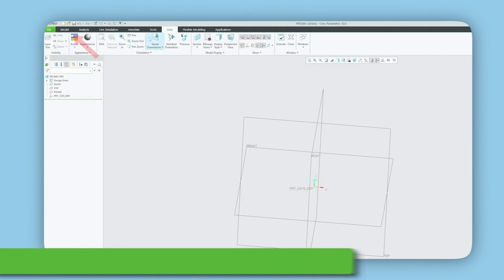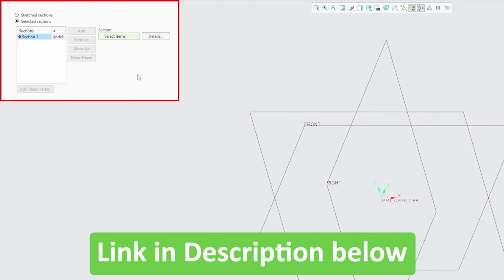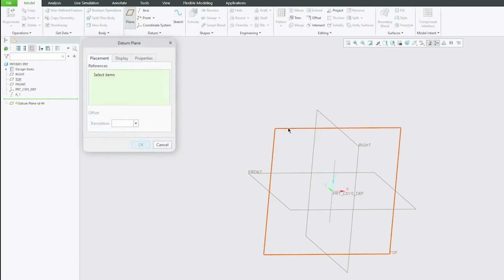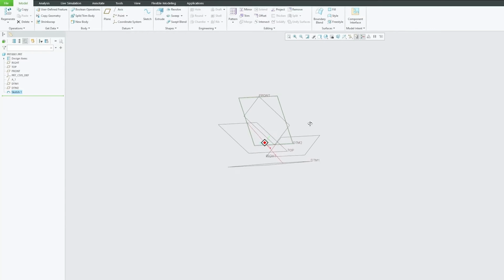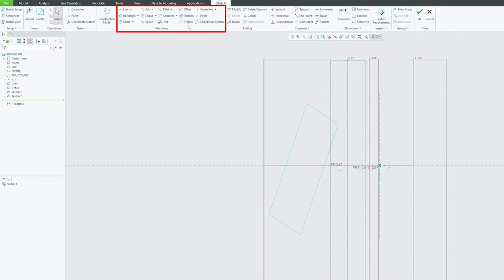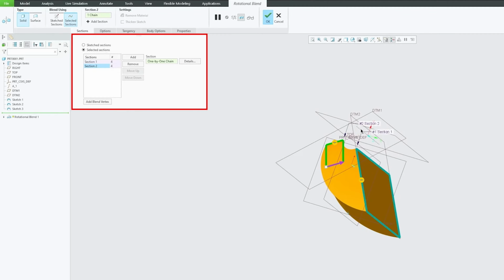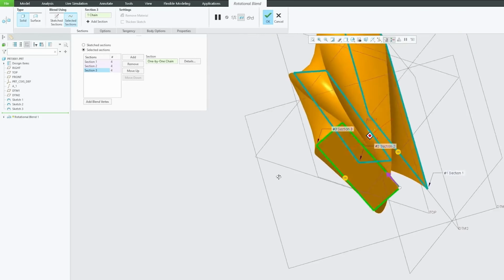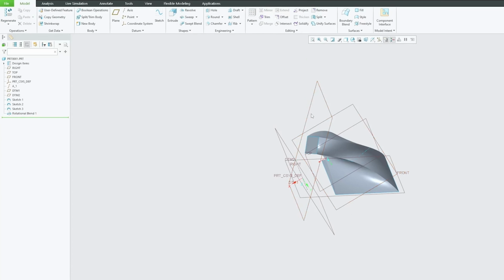How to Create a Rotational Blend by Selecting Sections in Creo Parametric | #31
In this tutorial, we'll dive into the powerful 3D modeling capabilities of Creo Parametric and explore how to create a rotational blend by selecting sections. Rotational blends are essential for designing smooth, organic shapes and can be used in various industries, from product design to engineering.